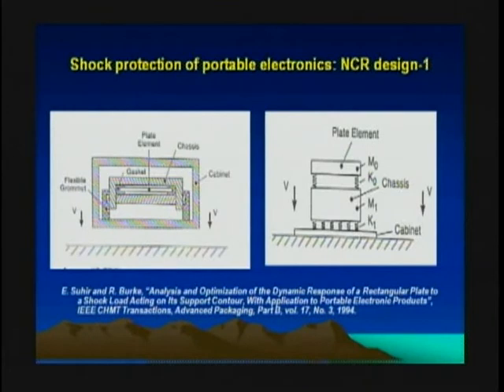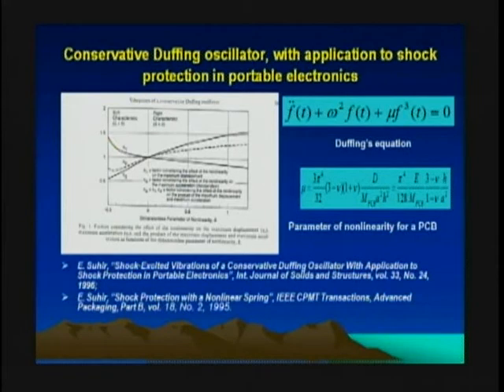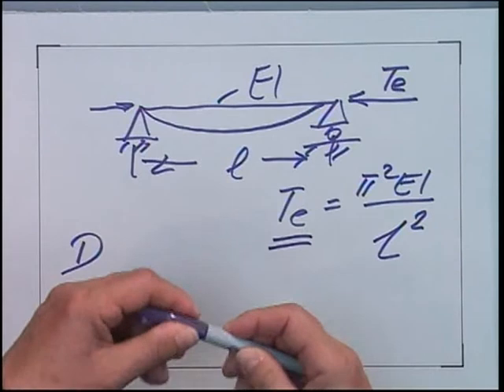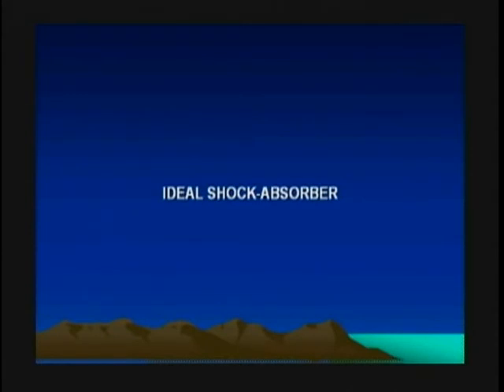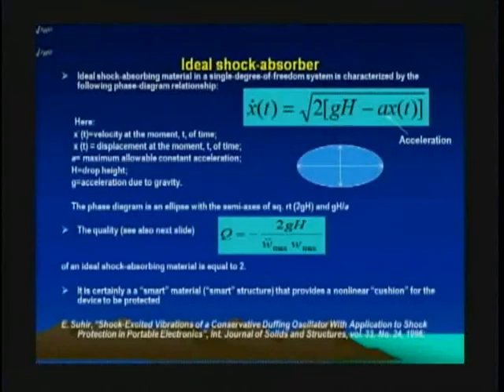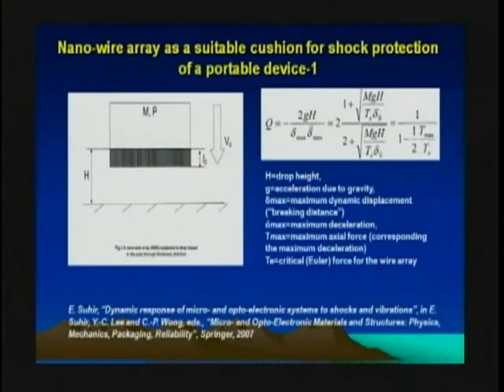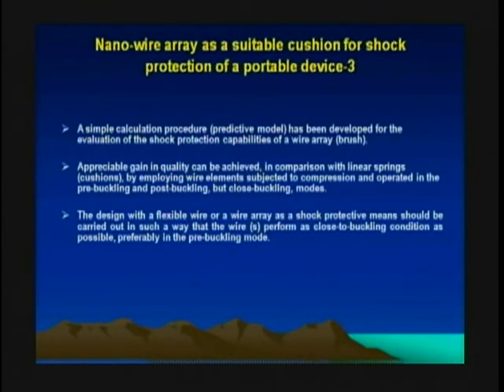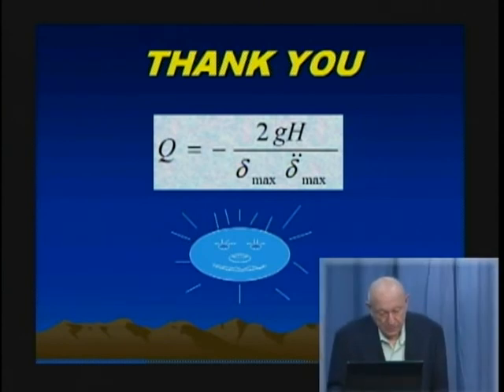Suhir-Dynamic Response of Electronic Str... /Disk 4/VTS 01 2